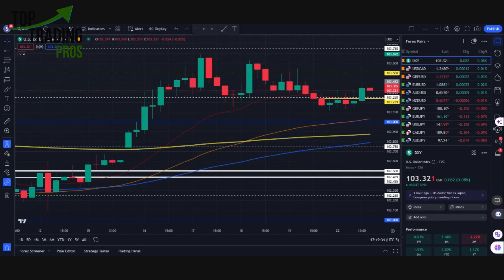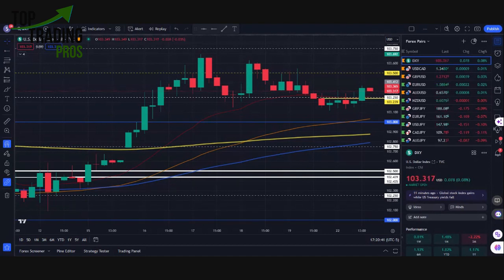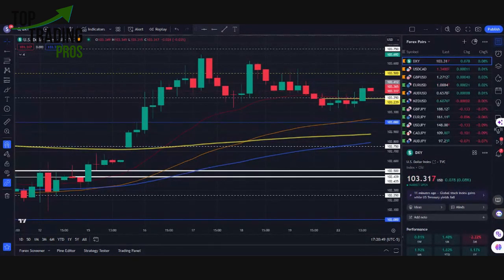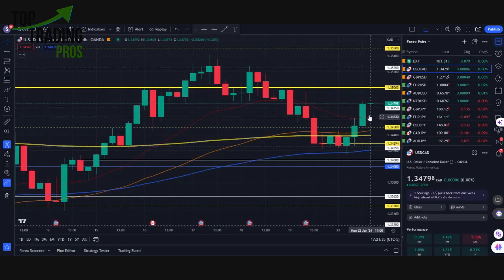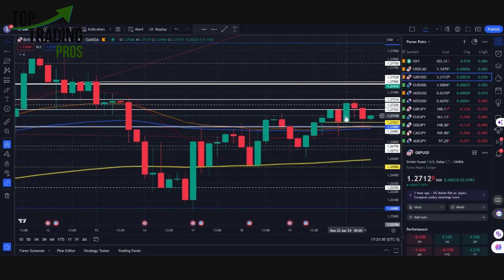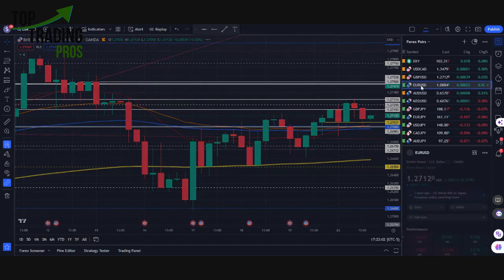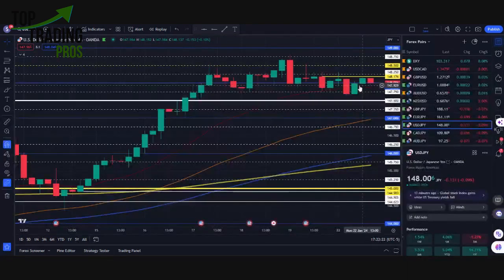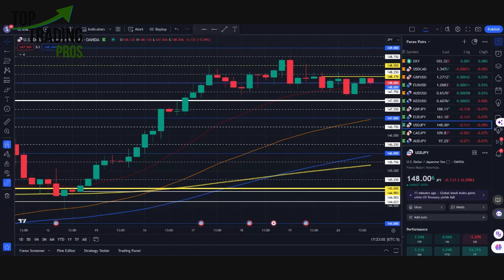Forex Trading Insights: Anticipating Volatility Around High-Impact News Events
Forex Trading Pro Matt summarized that on Monday there was low volatility and rangebound price action due to a lack of major news events. He previewed anticipated news for the rest of the week including Bank of Japan monetary policy, ECB bank lending data, and New Zealand CPI numbers. Matt noted current price levels and technicals for major currency pairs like the U.S. dollar, Euro, British pound, and Japanese yen. He outlined a trading plan to watch yen pairs for BOJ news reaction, monitor EUR/USD for ECB news, and pay attention to NZD pairs for CPI data. Matt emphasized trading opportunities that may arise around these high-impact news events for the week.

Outline
I. Introduction to Forex Trading Video

II. Overview of the Forex Market This Week

A. Lack of movement on Monday due to no major news events

U.S. dollar rangebound around weekly open level
Other major currency pairs also consolidating around weekly open levels

B. Anticipated news events rest of week

Yen - monetary policy and interest rate decision Tuesday evening; press conference Wednesday morning
Euro - ECB bank lending survey Wednesday
New Zealand dollar - CPI numbers Thursday evening expected to decrease

III. Current Status of Major Currency Pairs

A. U.S. Dollar (USD)

Consolidating around weekly open level
Holding above moving averages and minor quarter level
Could pullback to 20-period moving average and bounce

B. EUR/USD (Euro)

Below moving averages
Awaiting ECB news Wednesday

C. GBP/USD (British Pound)

Mirroring USD price action around weekly open

D. USD/JPY (Yen)

Below weekly open but above moving averages and support
Awaiting Bank of Japan news Tuesday and Wednesday

IV. Trading Plan for This Week

A. Watch yen pairs for BOJ news reaction
B. Monitor EUR/USD for ECB news
C. Watch NZD pairs like NZD/USD for CPI numbers

V. Conclusion

A. Summarize expected news events, status of major currencies
B. Emphasize trading opportunities around high-impact news releases

Transcript

Good evening. So today what we ended up having was we ended up having pretty stagnant day because there was no news. And that's something very similar that we talked about on our Monday morning meeting as we looked over the entire week.
For this week, we do have, coming out this evening we do have that news for the yen. As far as that news coming out for the yen. So we are watching their monetary policy statement as well as their interest rate decision.
And then we do have early in the AM coming out for the yen. They do have a press conference early in the morning. We do have the bank lending survey for the ECB,which affects the euro.
And in the evening tomorrow, we do have quarter over quarter and year over year CPI numbers for Q four. Those numbers are expected to decrease, which is also what we talked about on the meeting this morning, that those numbers are expected to decrease for the New Zealand dollar with those CPI numbers. And so we will see if those reports do indeed come in tomorrow as they are expected to, and if they do, then we will be looking to capitalize on that.
But again, right now, as of now, the only thing that is being affected are the yen pairs. And so that gives us the understanding of why the dollar has been stagnant the entire day. Again holding on to all of its moving averages above the minor quarter level, also above weekly open, but again, not really doing much else other than that.
If you look at what's taking place, we do have a very tight range here. So that tight range is being maintained right around the weekly open. So we have it trending down slightly below it.
We also have trending slightly above it. And so we will see, after everything begins to come in as far as the reports for this week, we'll see kind of how everything begins to pan out. So that's what we have for the dollar, again for the UC idea, this one also being above all of its moving averages and back above that minor quarter level, seeking to get 135 back.
If the news comes in this week, that is favorable. We also talked about today the guid being above weekly open. It did pull back.
When it pulled back, it did catch its 20, and after catching its 20, it did bounce after that. So again, continuing to keep our eyes on that, we also have for the EU idea below all the moving averages. We talked about that today as well.
We talked about the GJ idea. This one was doing the exact same thing that the dollar was doing, which is just trending around its weekly open. So that's what GJ was doing today.